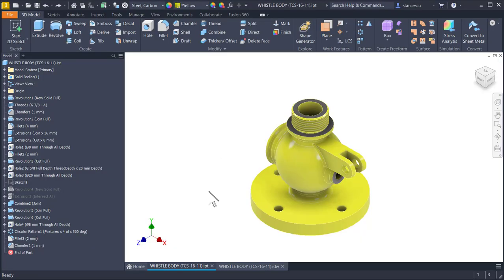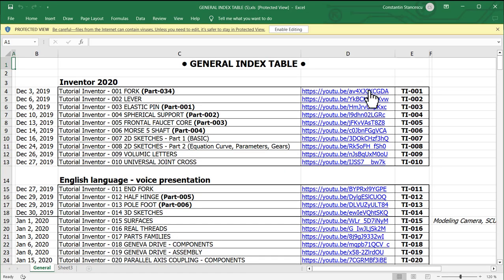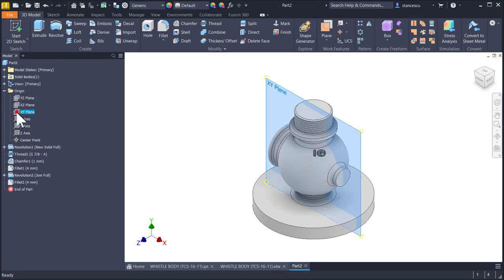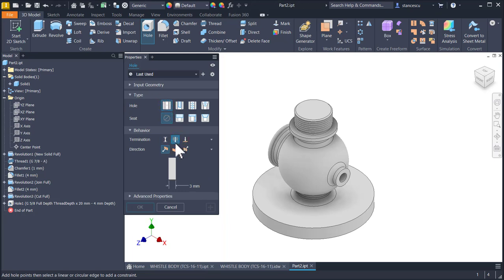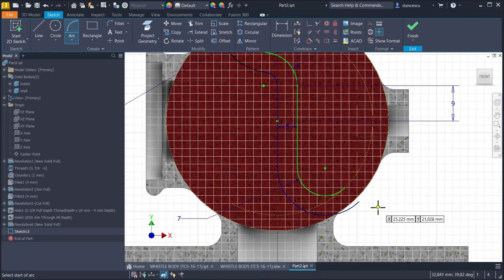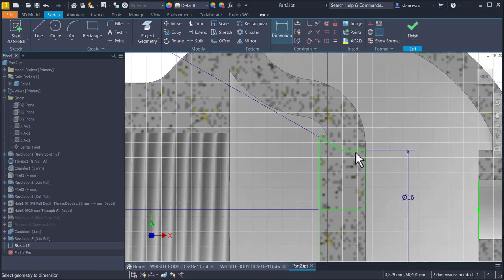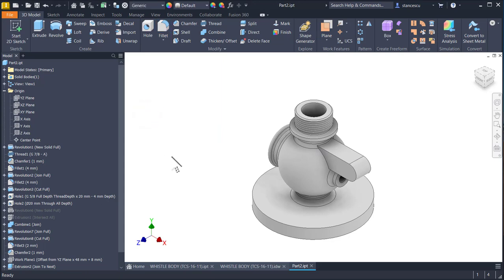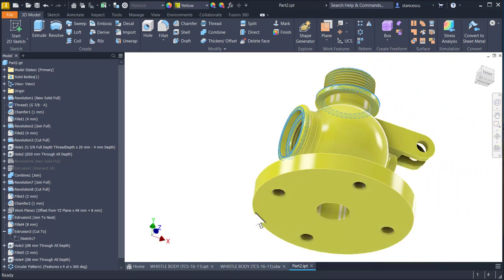Tutorial Inventor - 330 WHISTLE BODY (TCS-16-11)